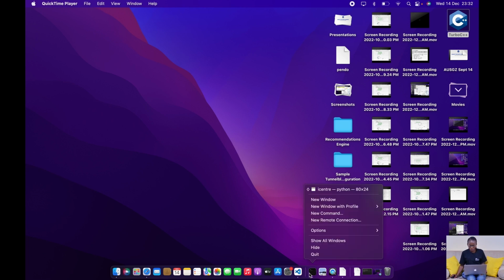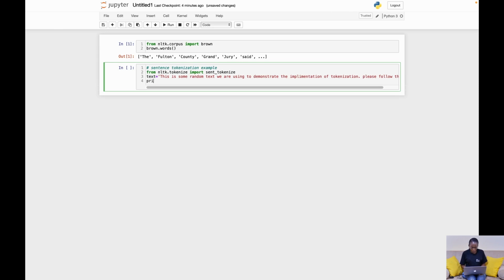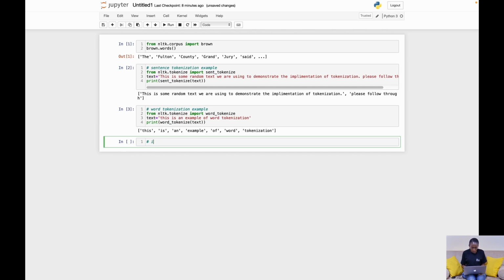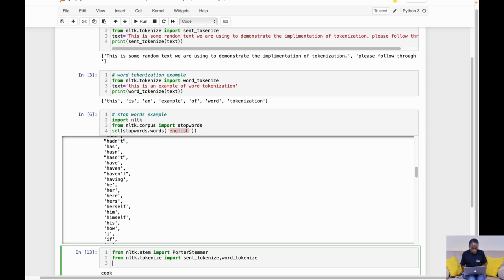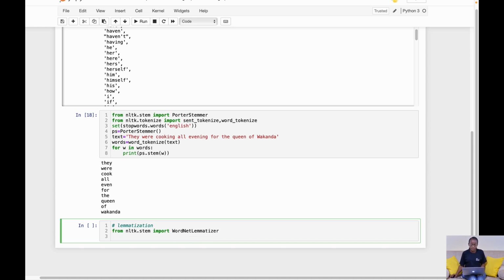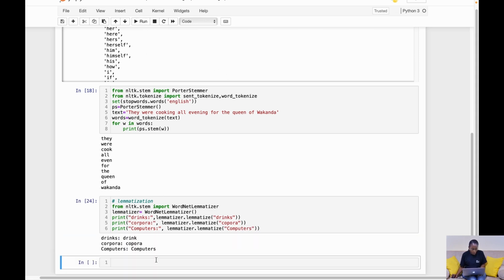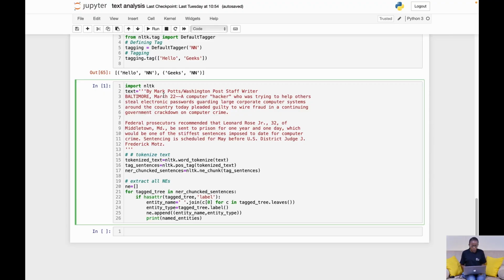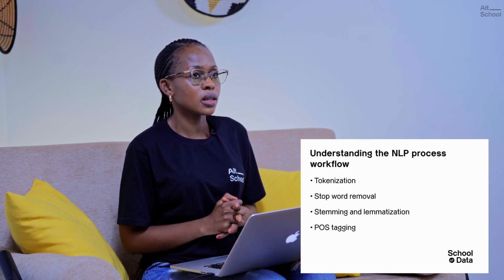Data Science- Natural Language Toolkit Demo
This video gives you a peek at the "Natural Language Toolkit" (NLTK). It's a set of tools in programming that helps computers understand and work with human language, like text.

We'll show you some cool things you can do with it, like analyzing words. Curious about how computers understand language?